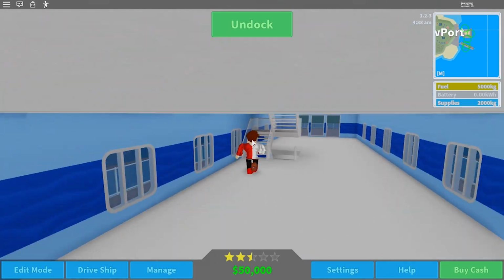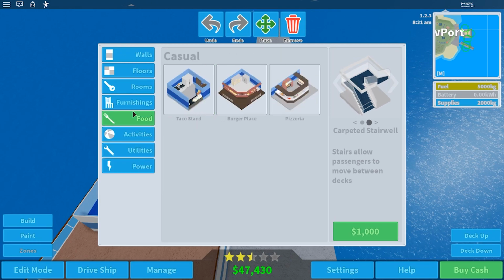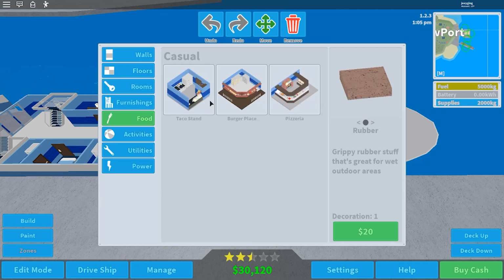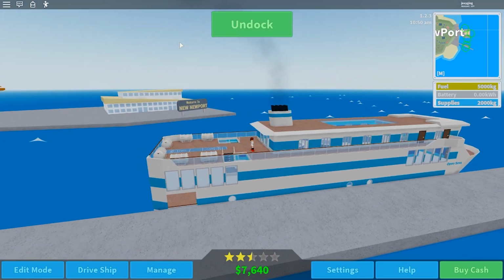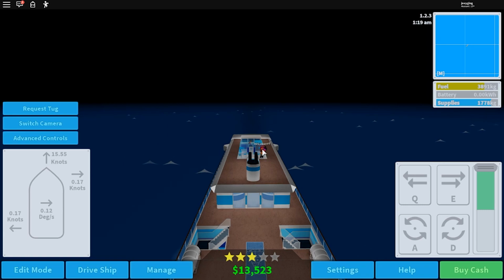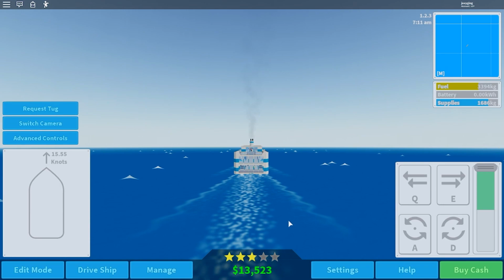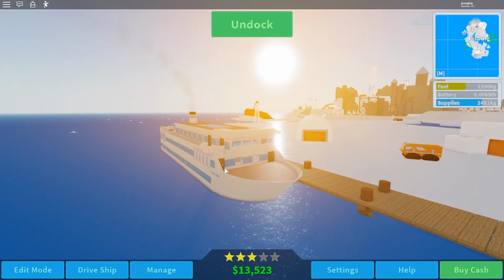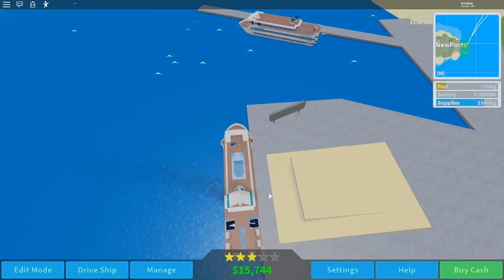Roblox Cruise Ship Tycoon Ep1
-Welcome to Joey gaming where the community is always #1. I'm a gaming channel that plays all types of games. We believe in freedom of speech, Rights, Opinions, and most importantly  Community, Here at Joey gaming you will expect daily videos, weekly polls and Community interactions, and Holiday Events and much more. Support a Creator Code JOEY-GAMING